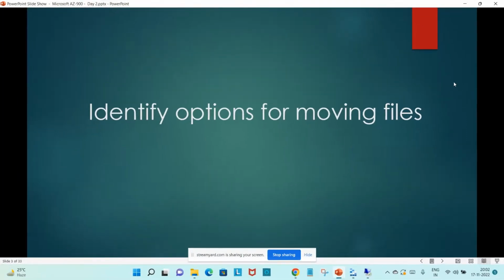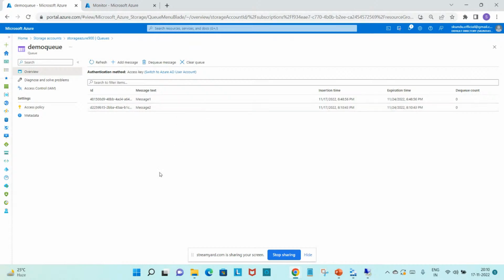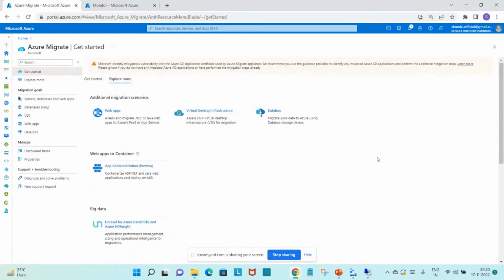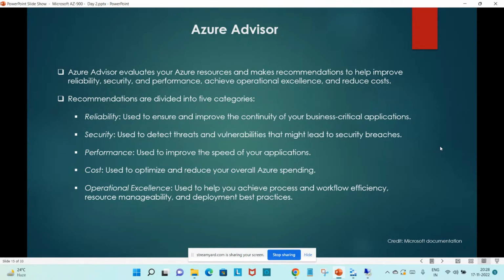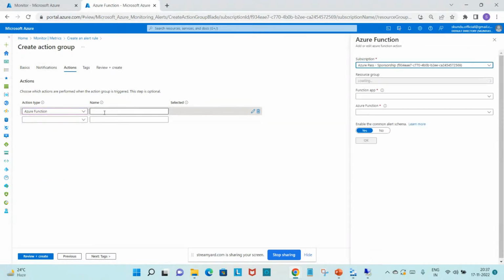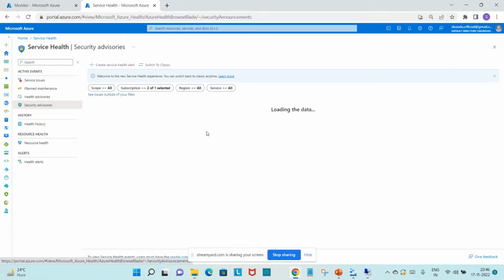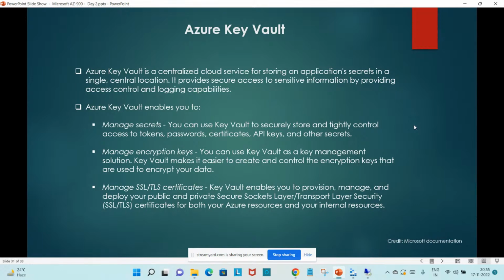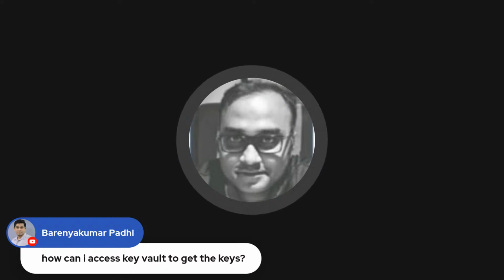Microsoft Azure Bootcamp ~ AZ 900 (Day2)